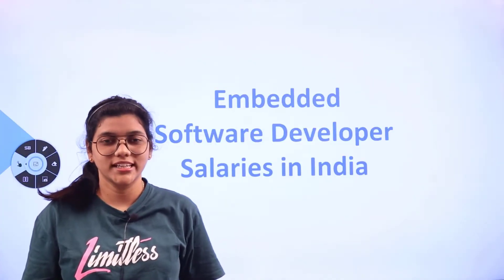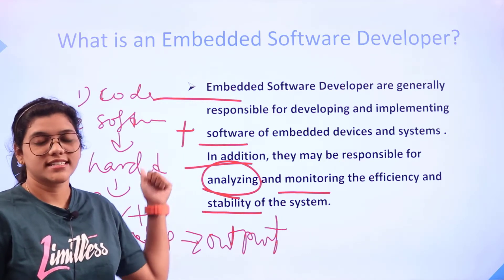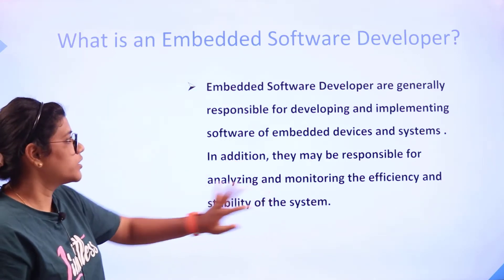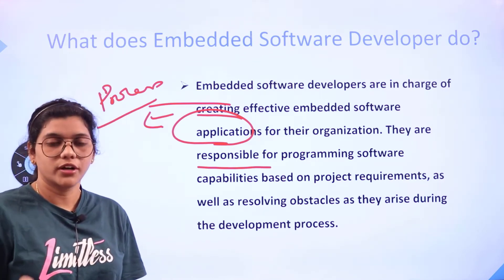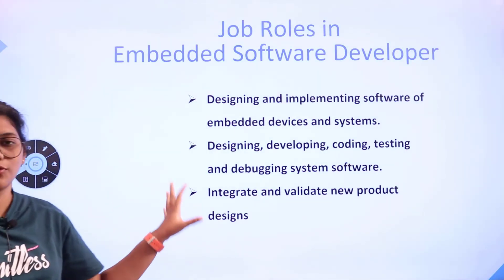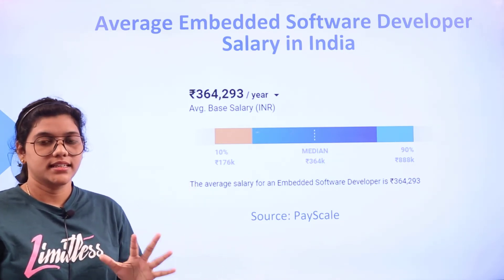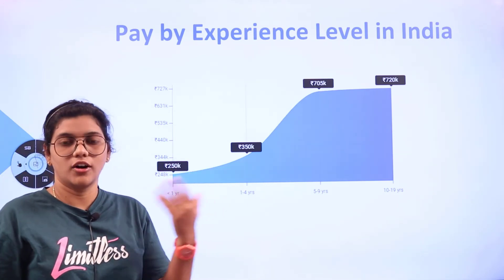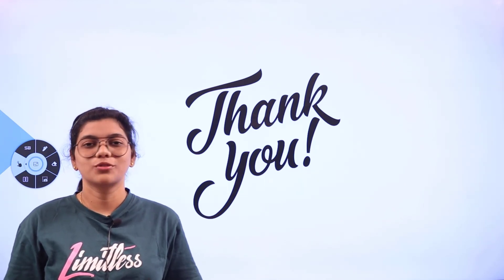How to become an Embedded Software Developer? | Salary | Required Skills | Future Scope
Embedded software developers are responsible for designing, developing, optimizing, and implementing the software that is programmed into devices built around a microprocessor. We write code to solve problems and implement systems that make a physical hardware device work through software

Embedded developers are skilled software engineers that design and write code to control machines and devices. They specialize in developing programs for specific hardware used in cars, modems, appliances, and cellular devices, among others.
So in today’s video, we are going to learn:

✔ What is an Embedded Software Developer?
✔ Embedded Software Developer Skills
✔ What does an Embedded Software Developer do?
✔ How to become an Embedded Software Developer?
✔ Job Roles in Embedded Software Developer
✔ Payscale